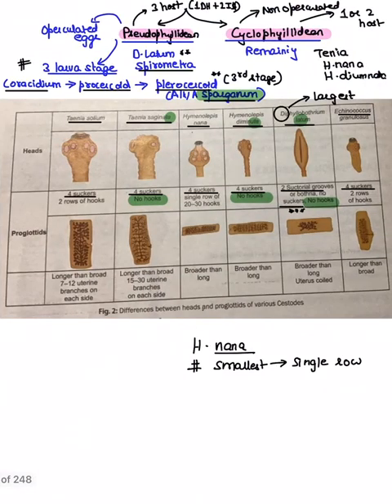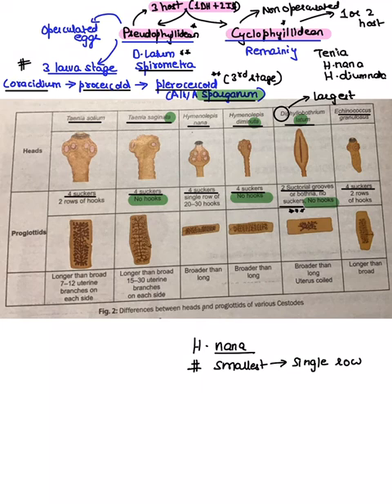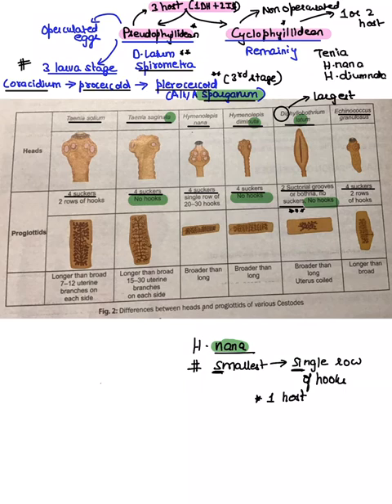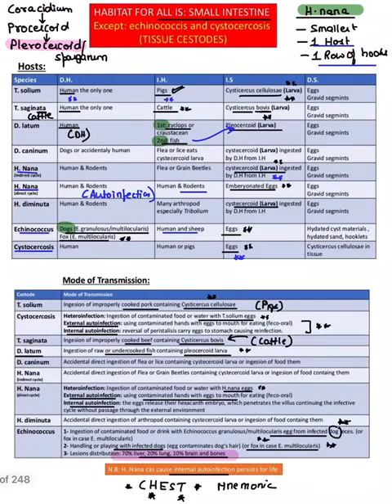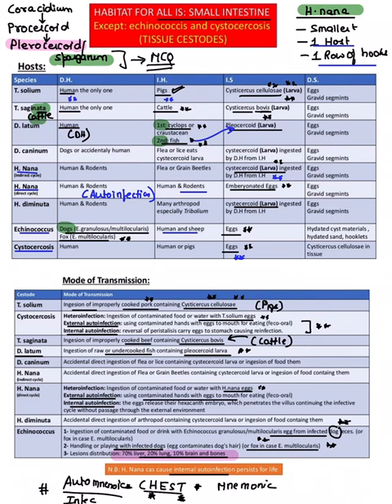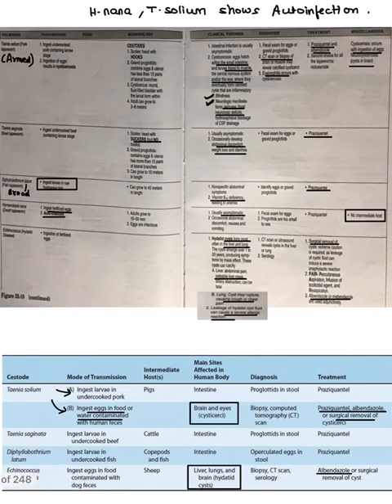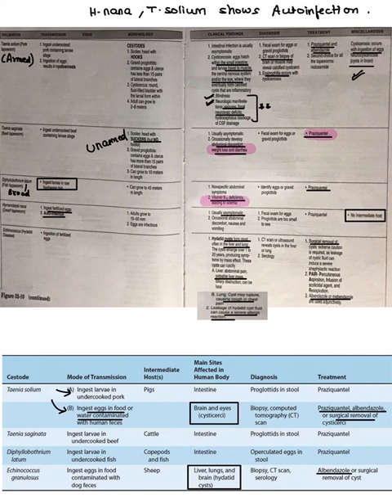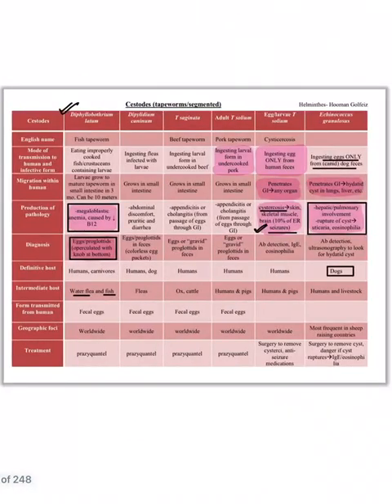Cestodes must know parasitology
Revise parasitology entire cestodes within just 11 minutes